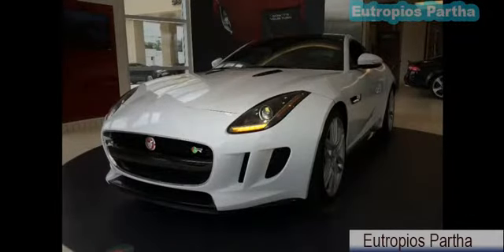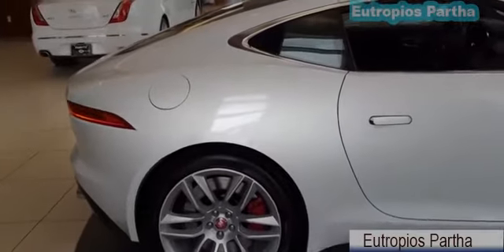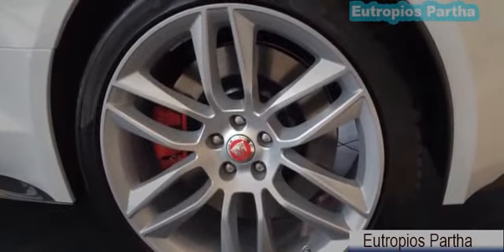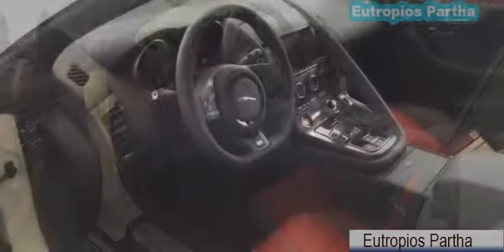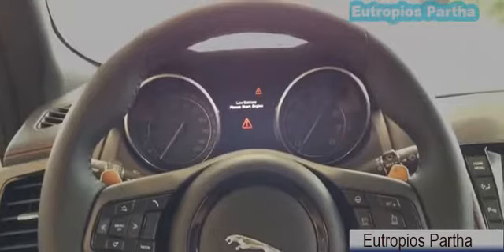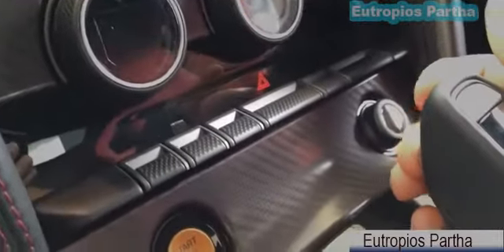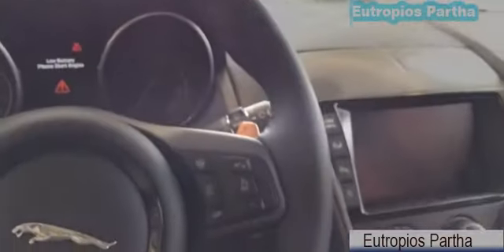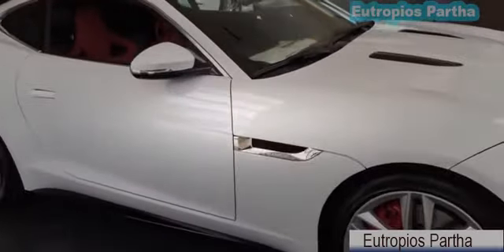2015 Ягуар F-Тип купе Р выхлопных газов, пускай и в глубине Обзор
For More Subsicribe Please - Eutropios Partha

Thanks for Watch.!!! - Eutropios Partha